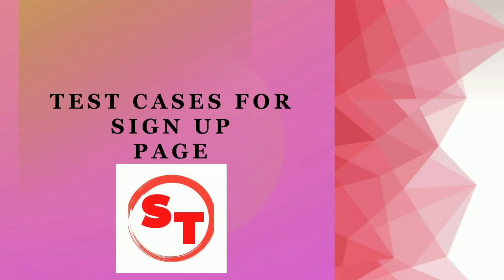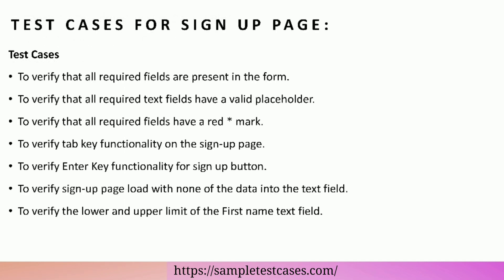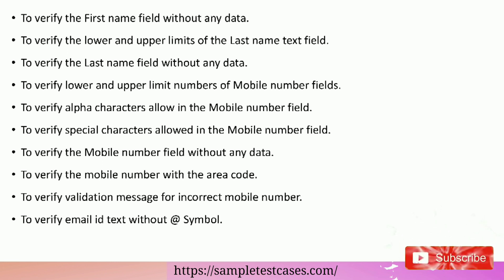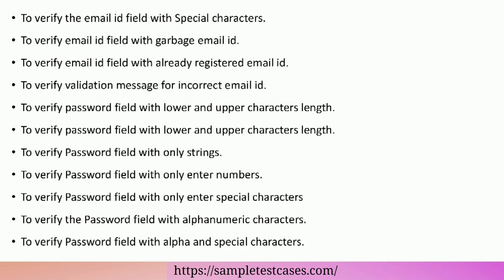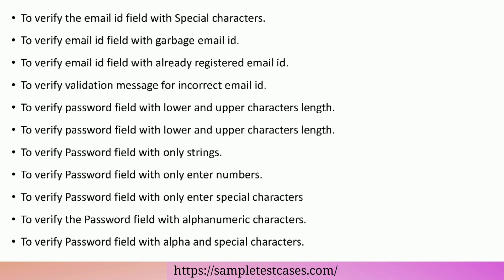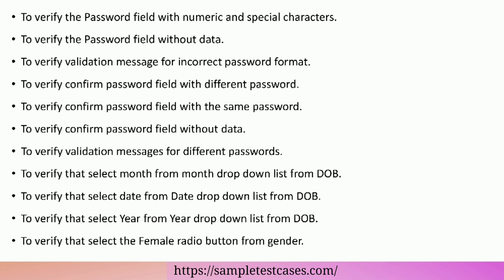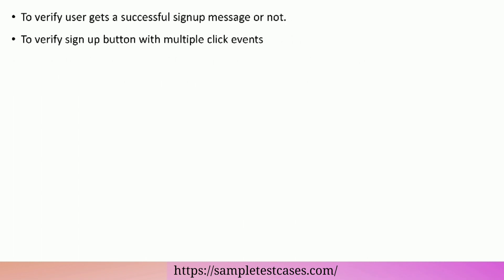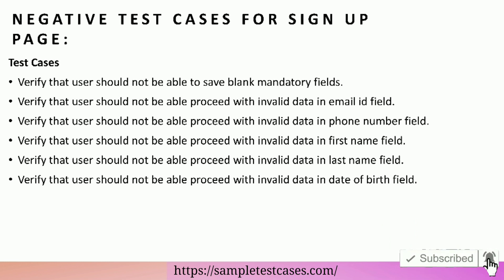Test Cases For Sign Up Page | Test scenarios for Sign up Page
How To Write Test cases for sign up Page(Facebook/Gmail/google) :-

- Check list for sign up page
- Test cases for Sign up page
- Negative test cases for sign up page

Test cases for the sign up page are one of the most commonly asked interview questions in software testing. Test cases for Facebook, Gmail, google Sign up Page .

Chapters:

0:00 start
0:03 Check list for sign up page
0:33 Test cases for sign up page
3:41 Negative test cases for sign up page